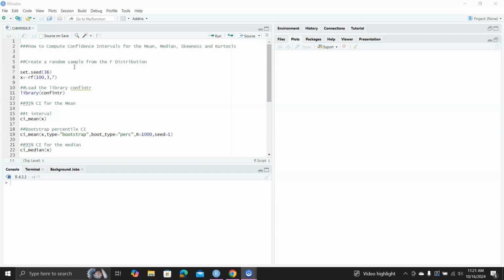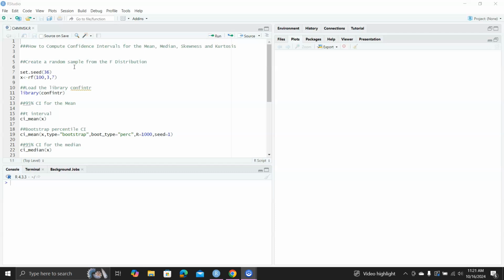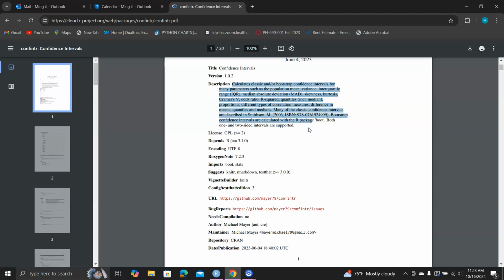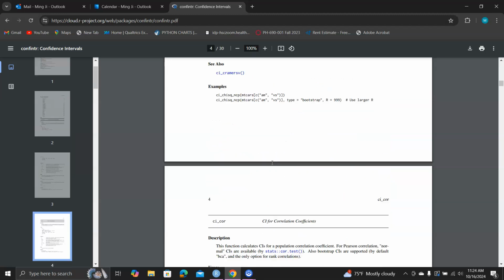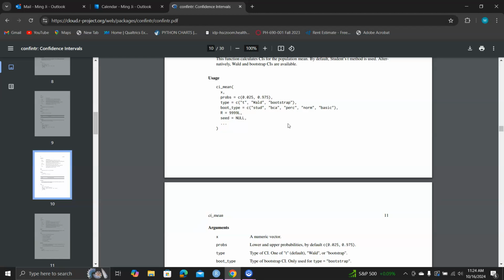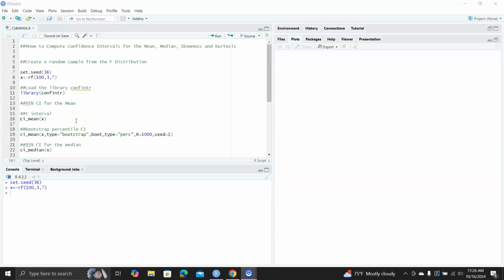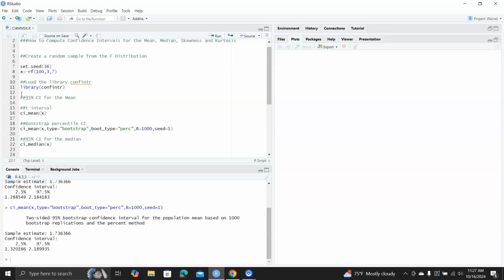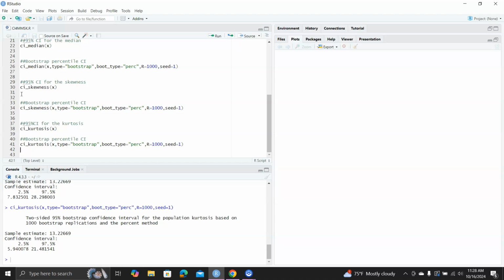How to Compute Confidence Intervals for Mean/Median/Skewness and Kurtosis using R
This is a step by step guide for computing confidence intervals for population mean, median, skewness and kurtosis using R.   The introduced R package: confintr also has R functions to compute confidence intervals for many other population parameters.

Viewers should watch this video using full screen so that they can see the R scripts and outputs in the RStudio session.

The R scripts and the link to the R Documentation of confintr are provided in the Comments area.